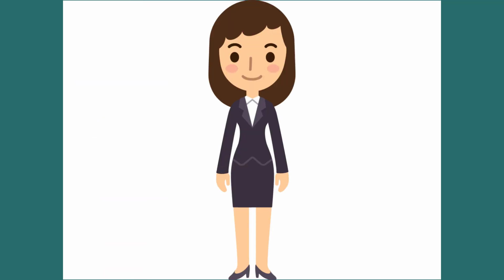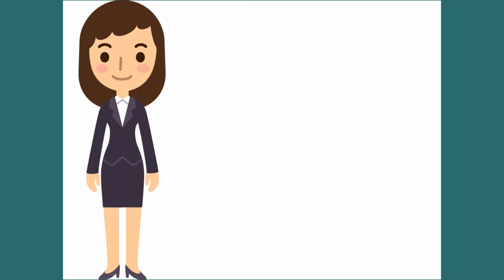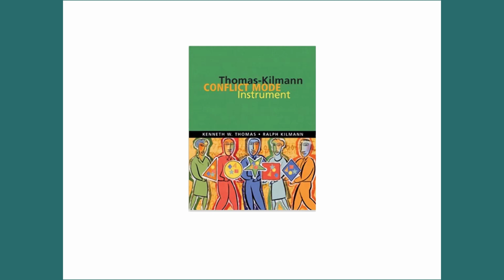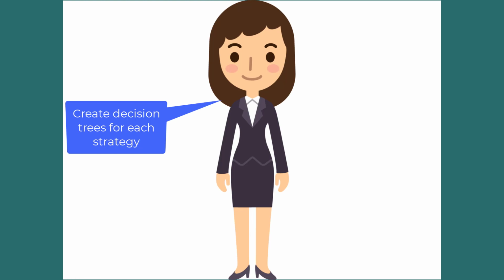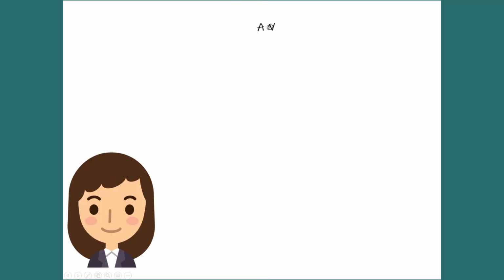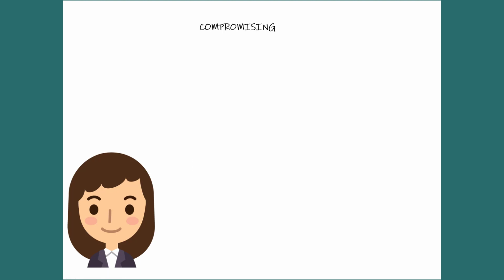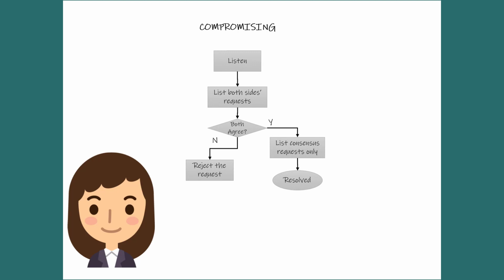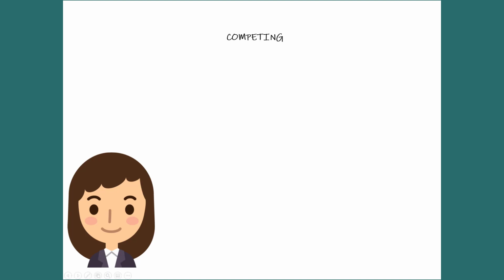5 Strategies for Handling Conflict - Leadership Learning Series #1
Conflicts arise when there are disagreements. Depending on the protagonists and the situation, each of the five strategies can work for you. In this video, we have used the Thomas-Kilmann model and created decision trees to help the viewers understand how they can handle a conflict.

AZ Consulting believes in communicating solutions to problems encountered in the work place by professionals or upcoming professionals in the corporate world. Our strength is in breaking down complex issues into simple tasks for quick results and reducing risk for failure.

If something has been bothering you at work or there is a situation you need help with, we are here for you. We will respond to you with our suggestions and recommendations.